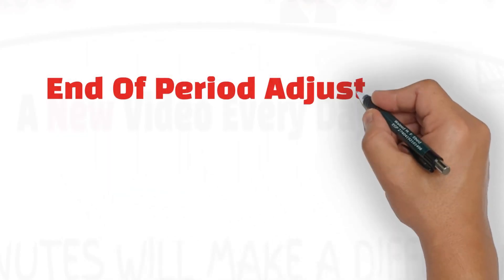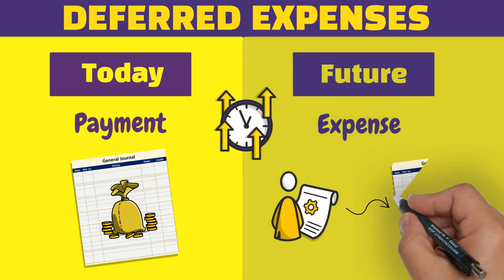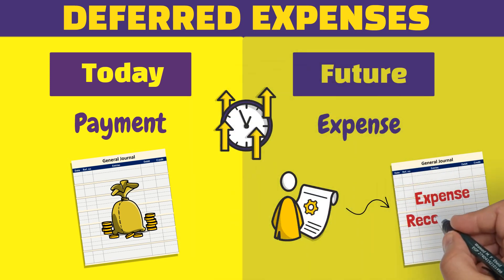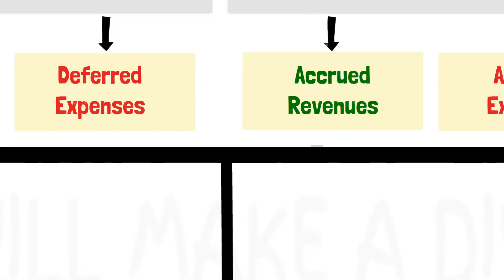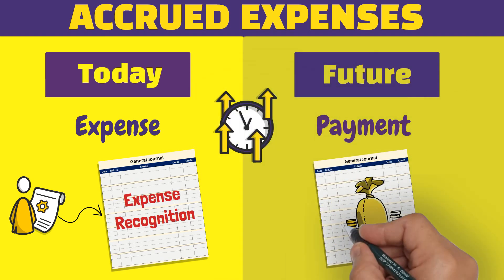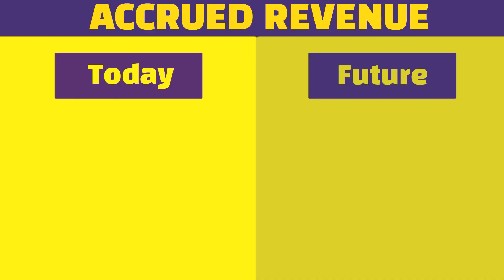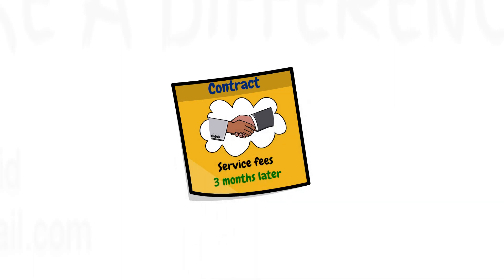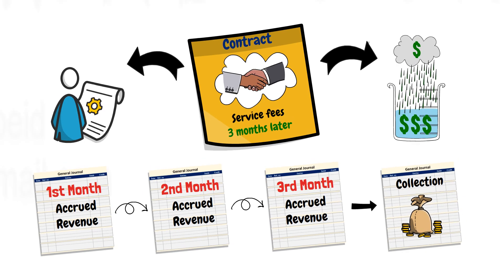The Four Categories of End of Period Adjustments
This video introduces the four categories of end of period adjustments, Deferred expenses, Deferred revenues, Accrued expenses and Accrued Revenues
00:00 Introduction
00:11 Deferred Expenses
00:40 Deferred Revenues
01:15 Accrued Expenses
01:50 Accrued Revenues
02:35 Conclusion